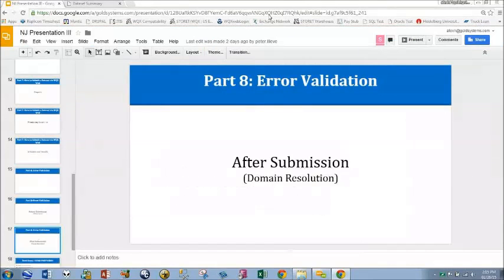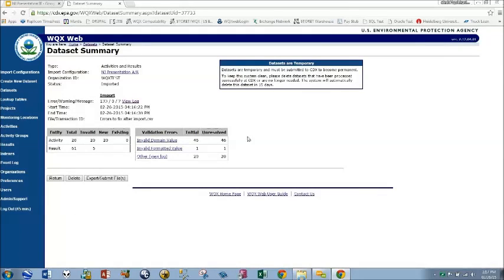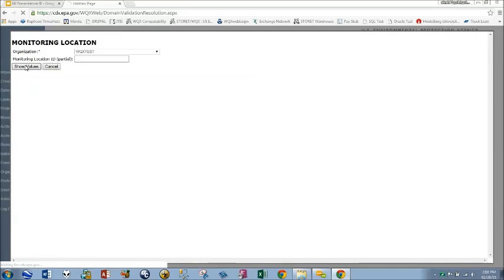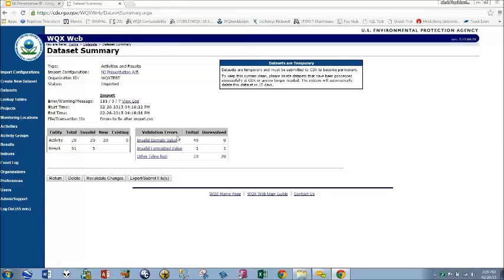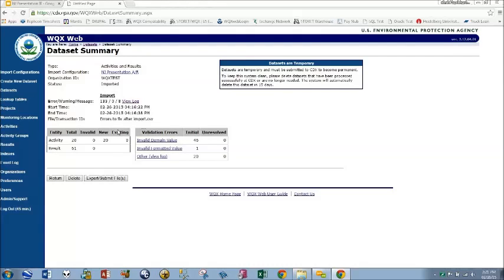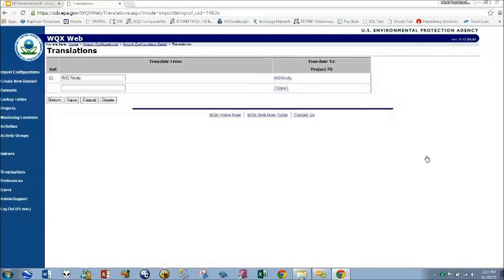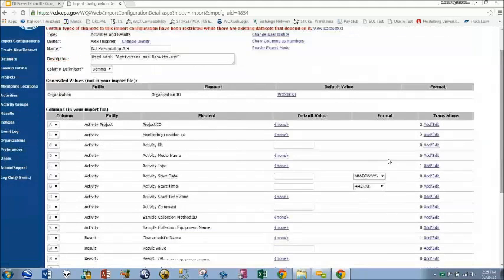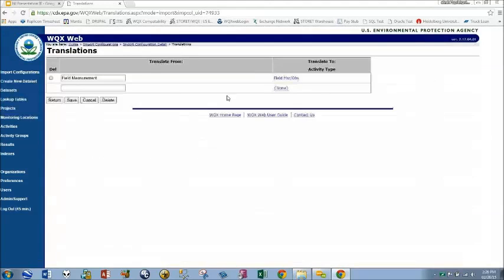WQX Web Webinar 3: Part 8b Error Resolution After Import